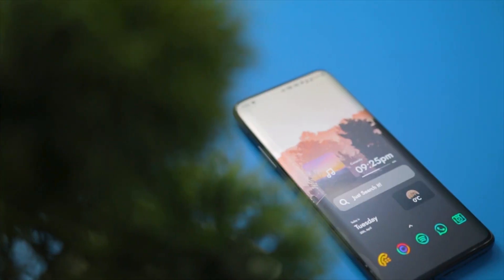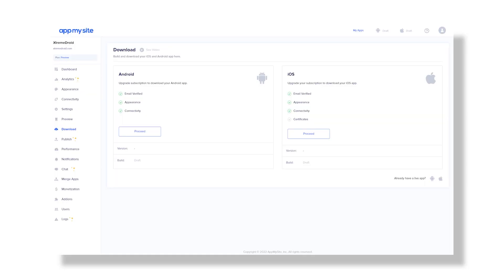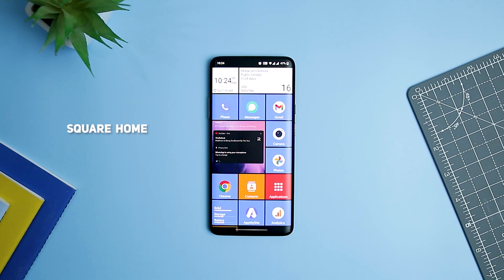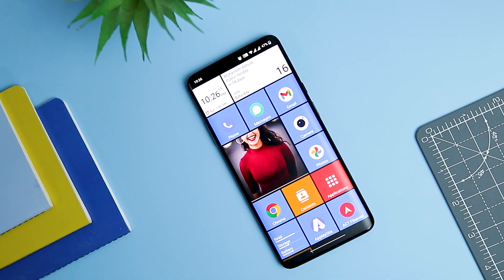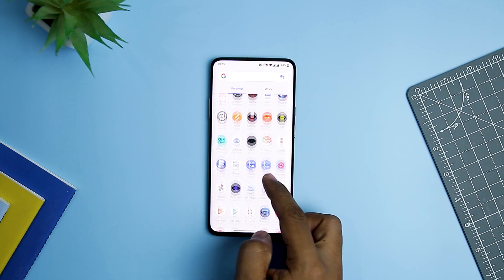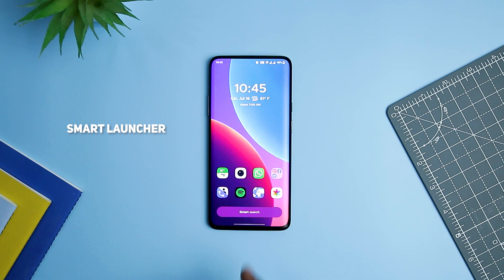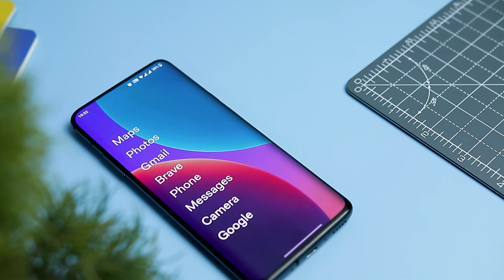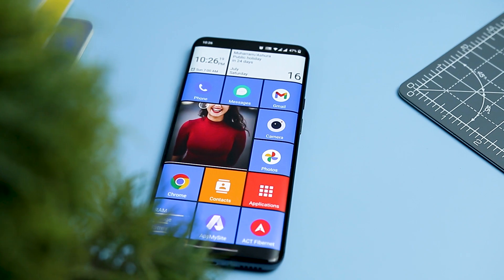10 MINIMAL Best Launcher For Android 2023 | Best Android Launchers 2023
0:00 Best Android Launchers 2023
1:19 Niagara Launcher
2:09 Nothing Launcher
2:58 Square Home
3:42 Ratio Launcher
4:37 Lawnchair 2
5:16 Wide Launcher
5:50 Smart Launcher
6:38 Before Launcher
7:13 Zenit Launcher

2022 android launchers
android launcher customization
android launcher setup
launcher app
top android launchers
2022 launchers
Best Launcher For Android 2022
top android launchers 2022